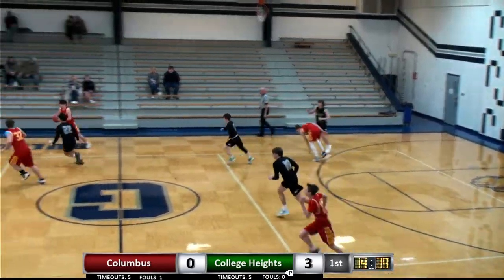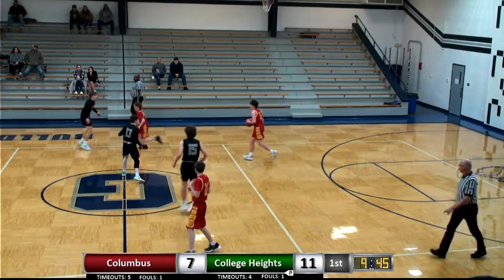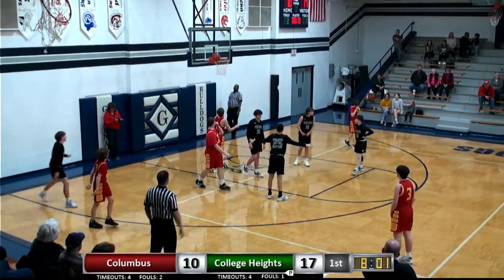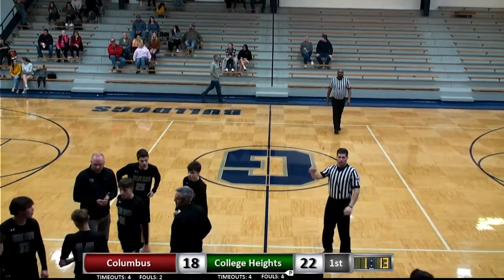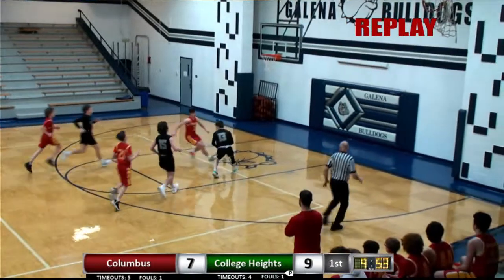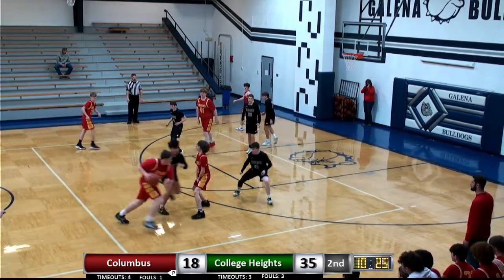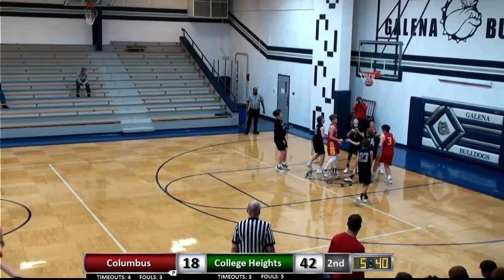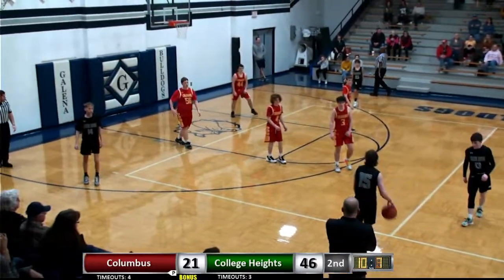CHCS JV Boys vs Columbus 1-28-23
@ Galena Round Robin